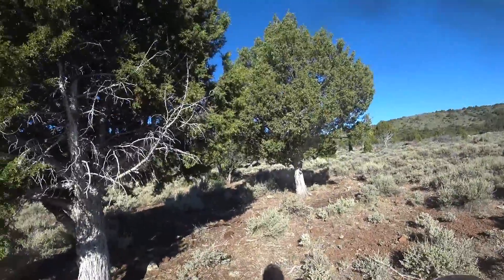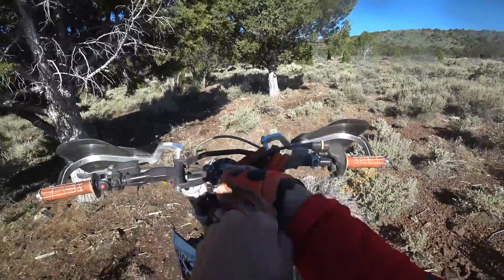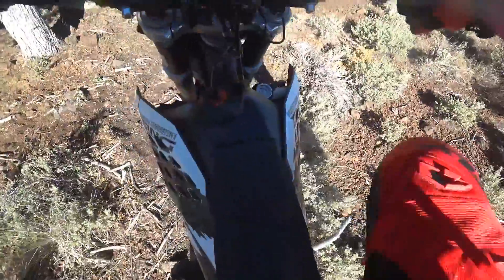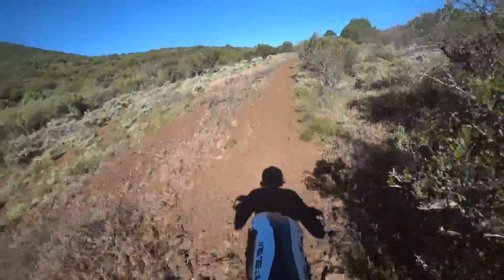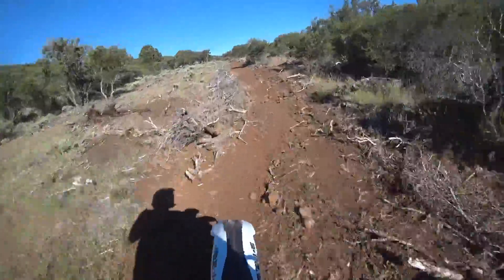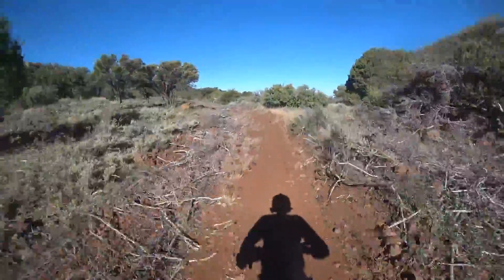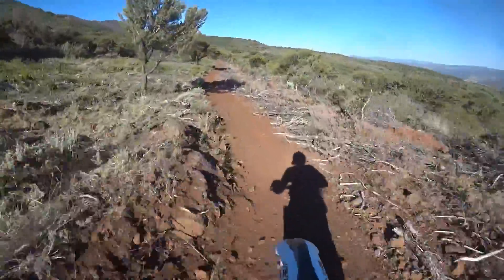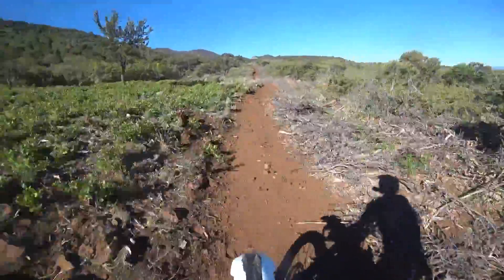Piston Break In - Best Practices?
Garrett takes a ride up in Pine Valley and talks about his recent top end redo.  Different people tell you different ways of breaking in a top end, what do you guys think?  What's the best way to make sure you don't hurt your new piston?